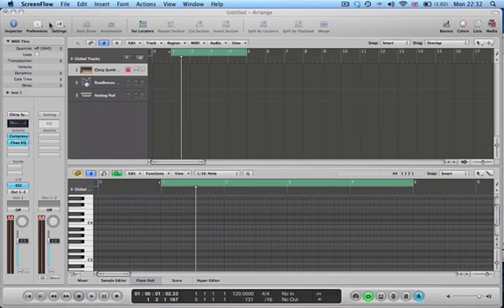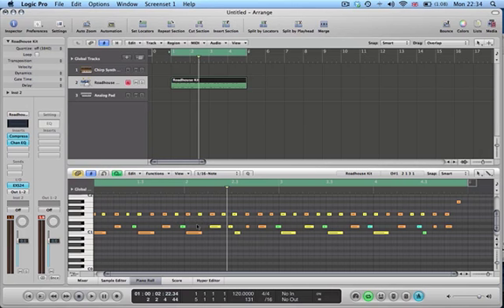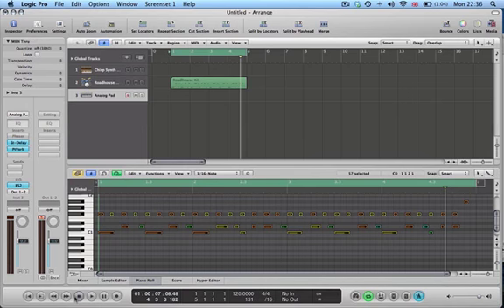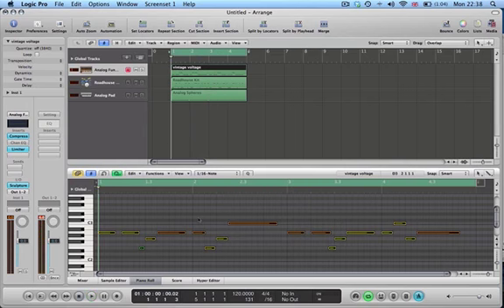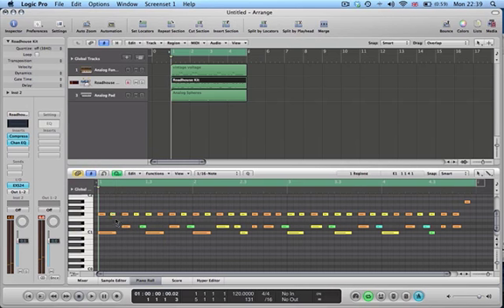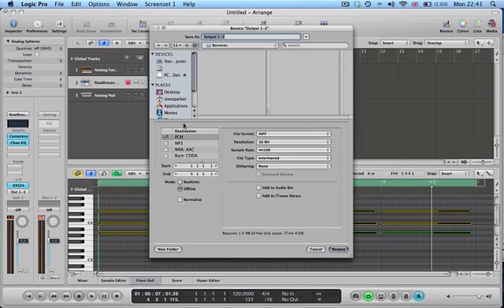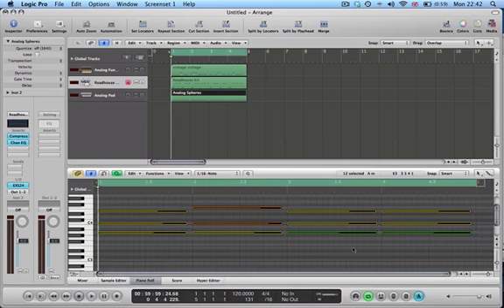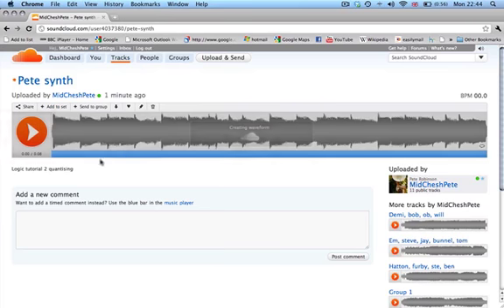Logic Tutorial 2